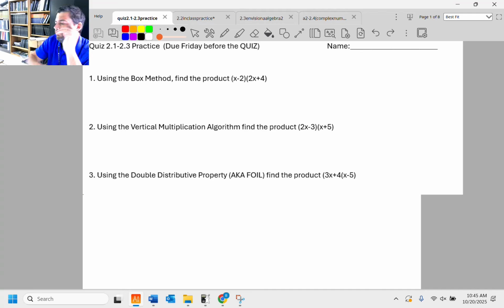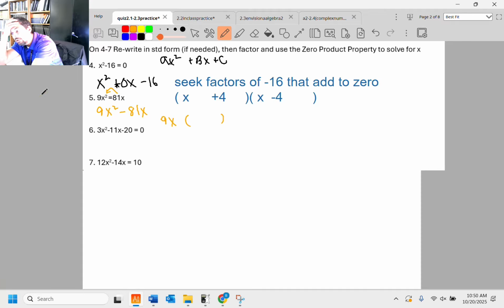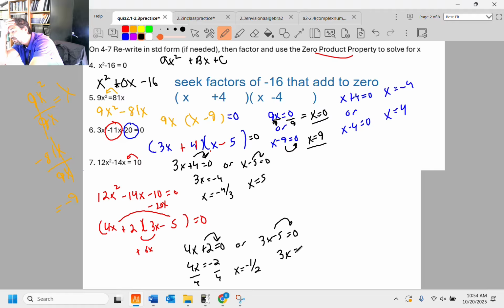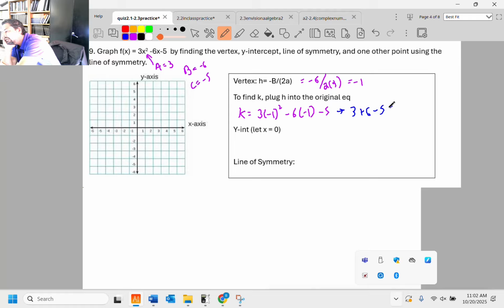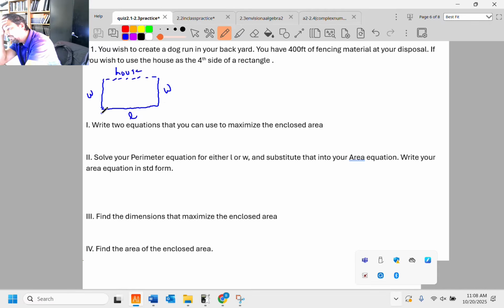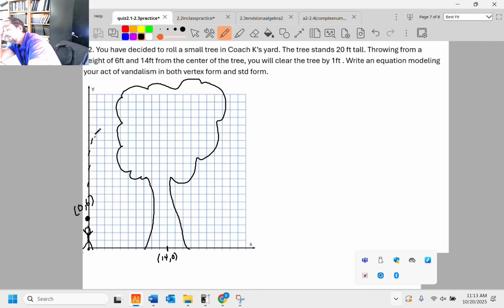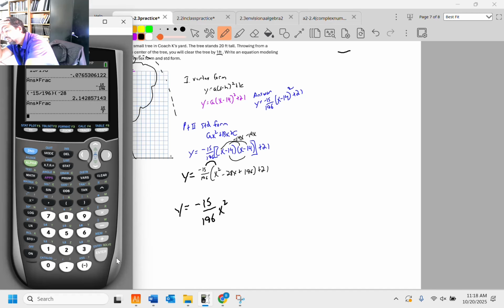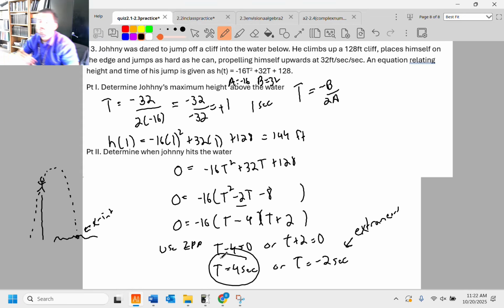quiz2.1-2.3practice (#9 is wrong...)